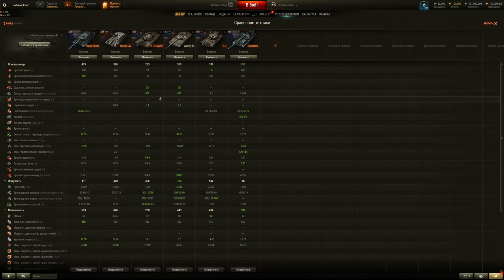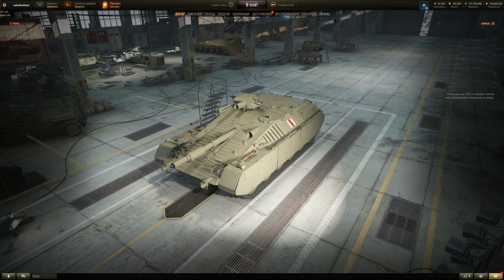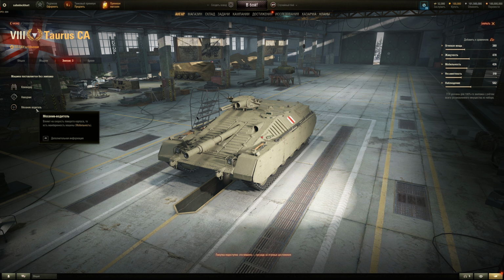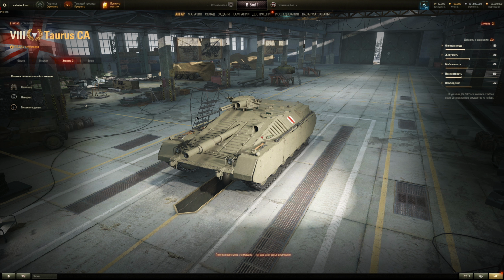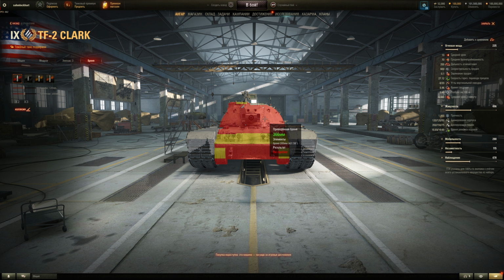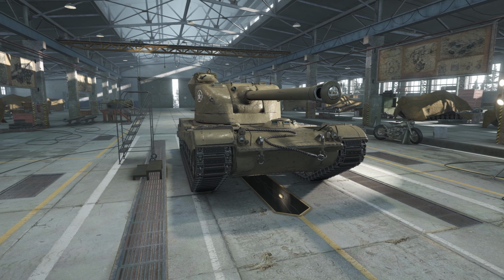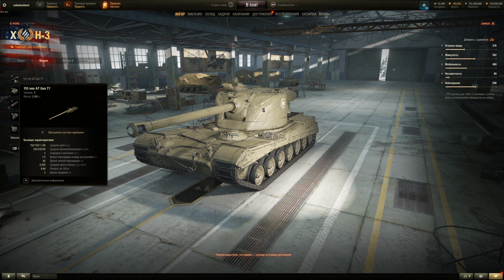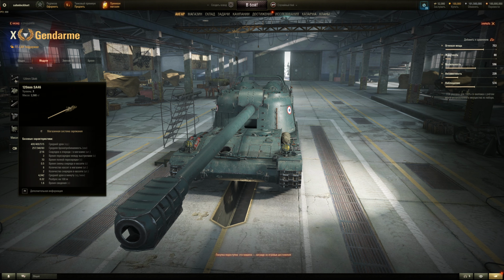𝗥𝗨 𝗖𝗧 𝟭.𝟯𝟬 - 𝗛𝗶𝗱𝗱𝗲𝗻 𝗩𝗲𝗵𝗶𝗰𝗹𝗲𝘀 --- Murat, Taurus CA, TF-2, Astron-FL, H-3, Gendarme || WoT-RU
"Добро пожаловать на первый общий тест обновления 1.30. Узнайте первыми о том, что нас ждёт в игре!"

- Quoted from LESTA's WoT-RU main website

TLDW Summary:
- [ RU ONLY ]
- The RU CT server was disabled right after I finished recording the video; early preview?
- Thumbnail for this video, new 3D styles, and Tier 11 would have to wait until the server is back up...
- RU server is editing all quad track vehicles to have spare track system like with the Yoh tanks; this will affect vehicles like AE Phase I, Czołg Pancernik wz.46, the flamethrower USA tanks, etc. Doesn't affect side by side quad track layout tanks like T95, BZ-176, Obj. 279 (e)... for now...

- 6 New, high tier vehicles: Project Murat, Taurus CA, TF-2 Clark, Astron-FL, H-3, Gendarme
- Project Murat: Tier 10 - FRN - MT --- Final reward for 3rd set of Personal Missions. AMX 30/Leopard 1 hybrid with autoloader and surprising armor
- Taurus CA: Tier 8 - UK - TD --- British S-tank with 120mm frontal armor, L7 main gun. Downside is a large 225mm cupola on top
- TF-2 Clark: Tier 9 - USA - HT --- Flamethrower heavy for 3rd set of personal mission reward. Large T95E2-esque shaped heavy with flamer. Slow, blind,  but thick armor, even for cupola
- Astron-FL: Tier 10 - USA - HT --- Tech tree flamethrower heavy. Relatively fast for a flamer as well as thick armor. Still blind.
- H-3: Tier 10 - USA - HT --- Special EMIL, Yoh, and a T58 Heavy hybrid; Autoloader 155mm with 3 rounds; thick armor but large silhouette
- Gendarme: Tier 10 - FRN - TD --- Large, waffentrager-esque, SFAC shaped TD with a special, burst firing 120mm. It has 16 rounds in the 2 drums; it will burst fire 8 rounds of 120mm at 0.5s between each shot, twice. Then it will reload for more than a minute

Chapters:
0:00 Intro & Surprise RU CT Being Live
1:20 Project Muart
7:08 Taurus CA
13:15 TF-2 Clark
20:30 Astron-FL
27:30 H-3
33:25 Gendarme
40:00 Conclusions

Background ambient music: Witcher 3 Various OST & Tavern Mix (Dryante Mix)

Desktop computer specs:
ASUS B550M-A/AC
    [Retired]T.Force VulcanZ 32 GB DDR4-3600 RAM
    500GB SSD + 2TB SSD
    10/100/1000 LAN + WiFi 5 WLAN

256GB SSD
2TB hard disk